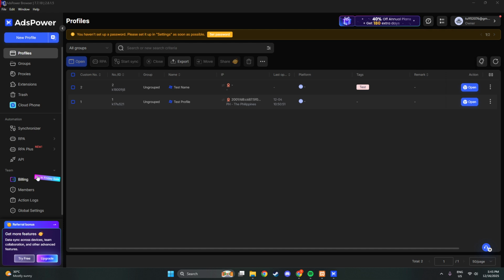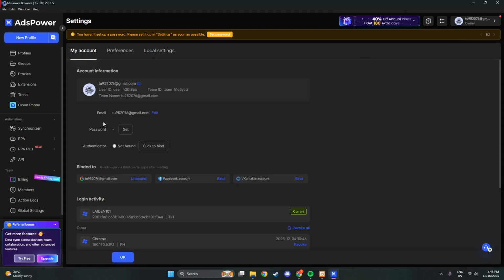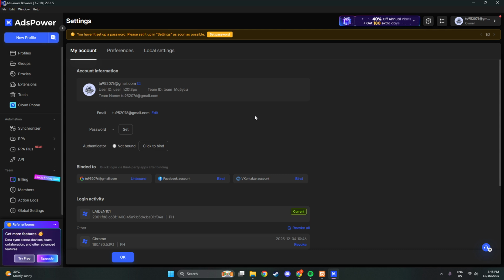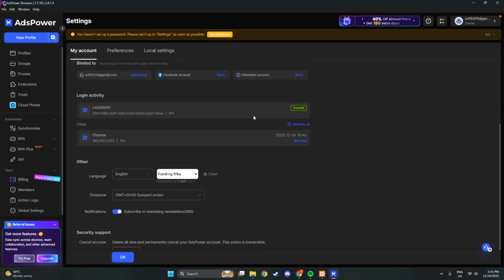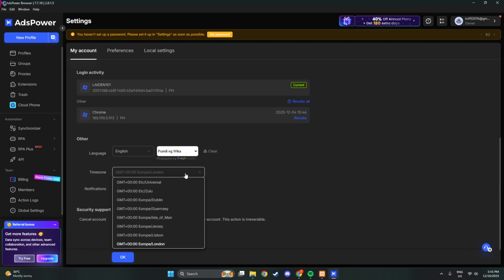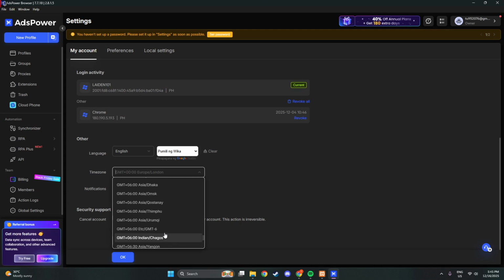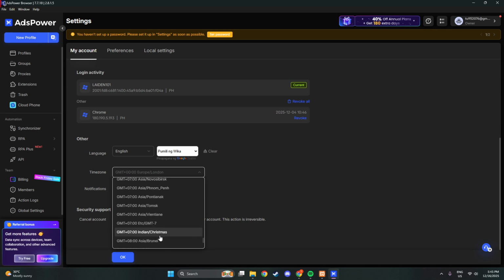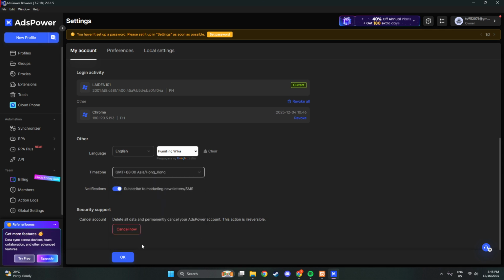How to Change Timezone and Locale in AdsPower [2026 Full Guide]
How to Change Timezone and Locale in AdsPower

In this video, we show you exactly how to Change Timezone and Locale in AdsPower to ensure your digital profiles align perfectly with your target geographic locations. We examine the core concepts of regional synchronization and the importance of matching browser metadata with network-provided location data.

Mastering this specific tool improves workflow, organization, and project quality by eliminating inconsistencies that trigger security flags during multi-account management. We navigate the profile configuration sections and utilize the fingerprinting parameters to adjust temporal and linguistic settings for isolated browsing environments. Maintaining an accurate locale and timezone is vital for bypassing regional restrictions and ensuring the technical authenticity of your virtual identity across different platforms.

Technical Specs: Software: AdsPower; Feature: Settings